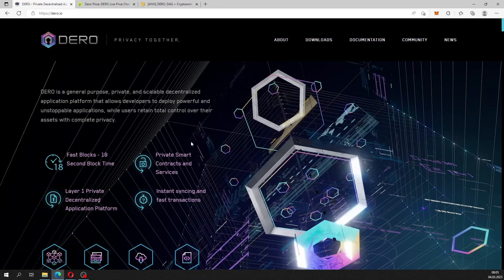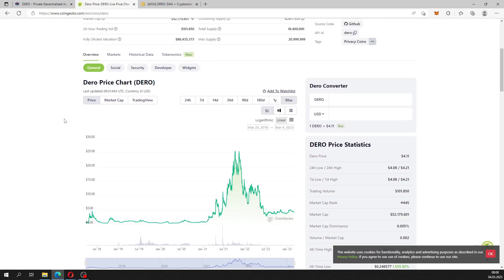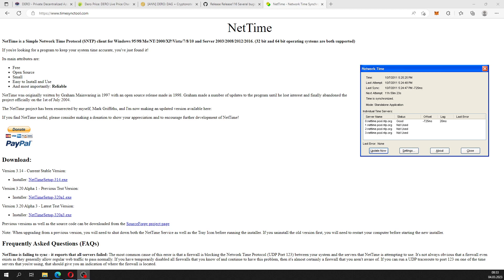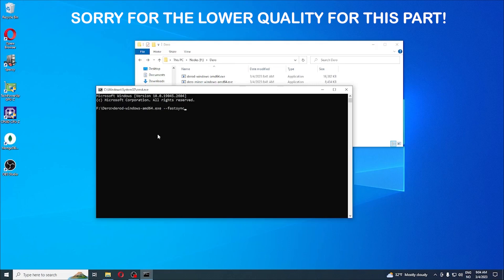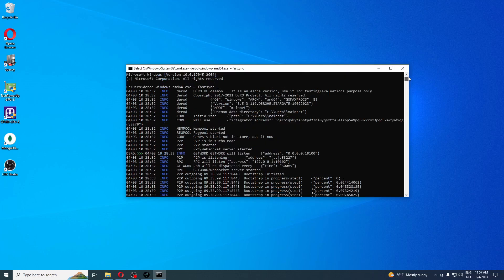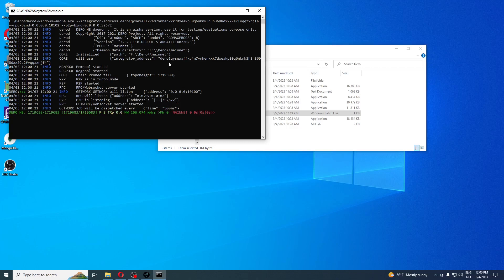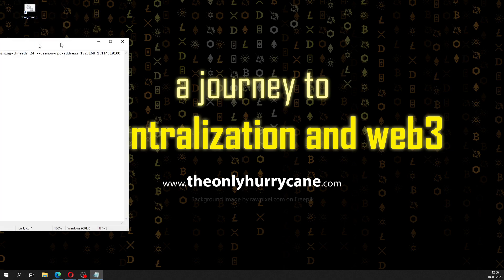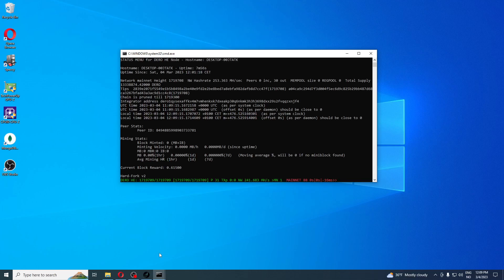How To Setup Local Dero Node on Windows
In this video I show you how you can setup your own Dero node on Windows.

(articles, calculators, converters, heatmap etc)

(pool for new and upcoming crypto projects etc)

✅ BTC: 1BWWVPpixNvg5aiggSTufJYtRnXSh25V7c
✅ ETH: 0xD30A0E7682eA325F2EFbba0125cB7dBe99d3e714